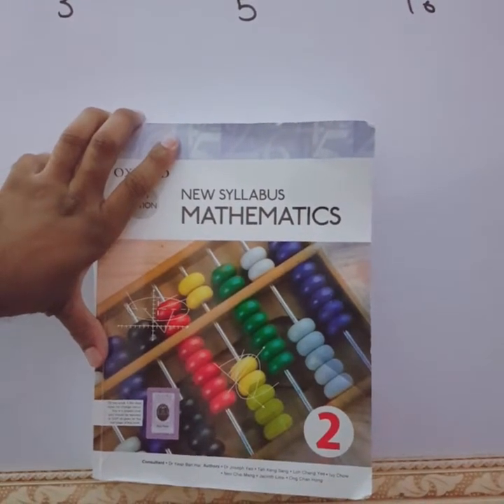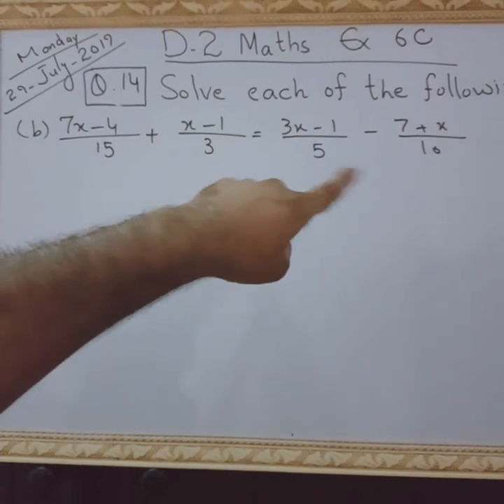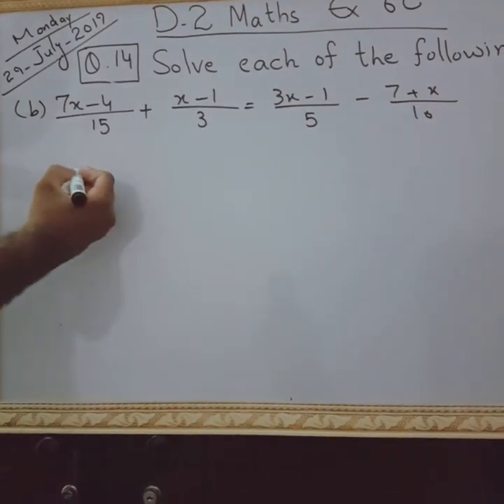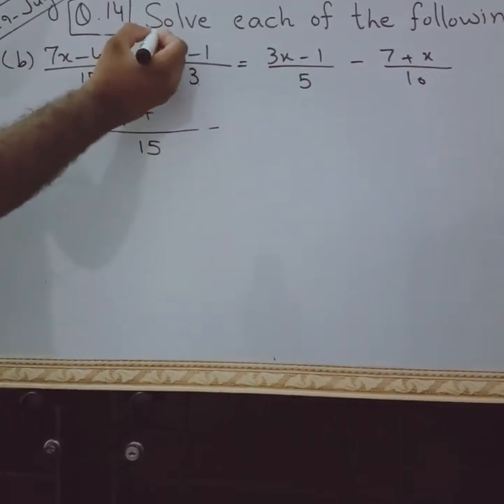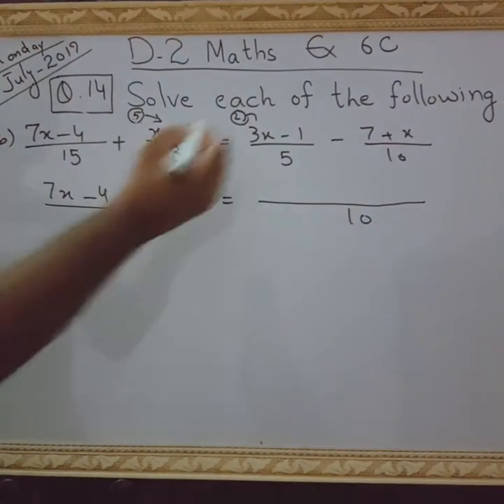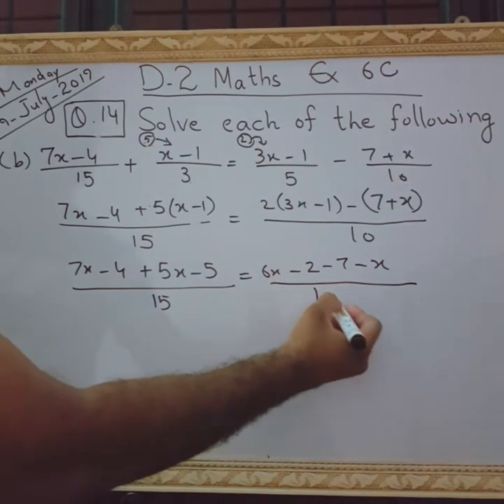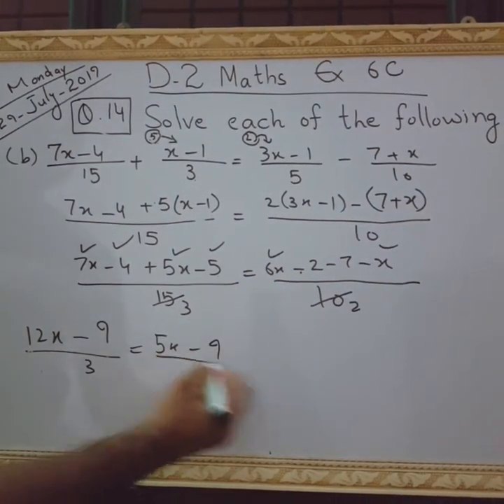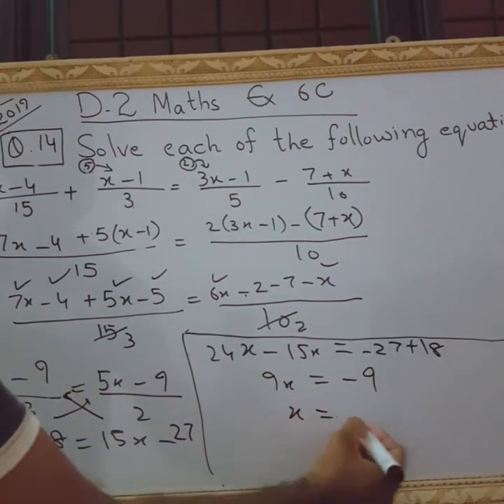Algebra D2 Maths Ex 6c Q14(b)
SIALKOT BASED EDUCATION PLATEFORM
All school goin students and Maths Lovers and maths Teacher please watch my vedios and share your valuable comments. Thanks